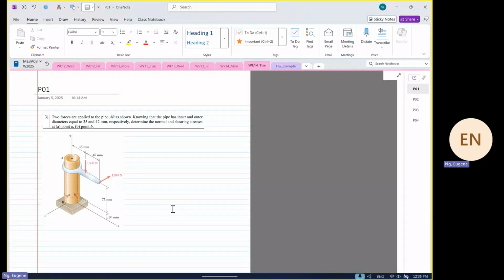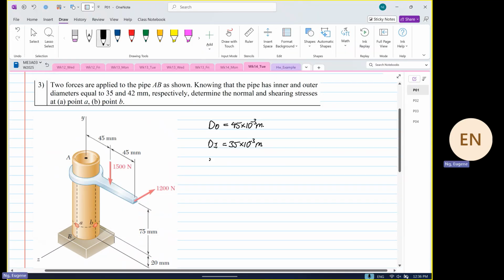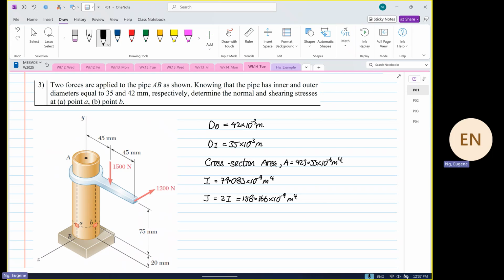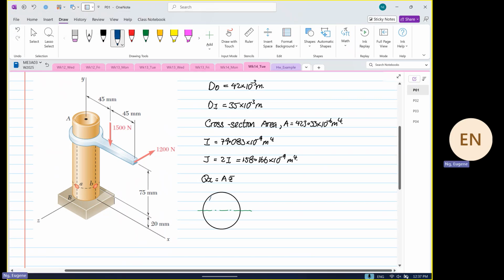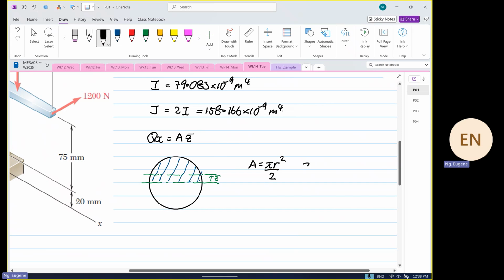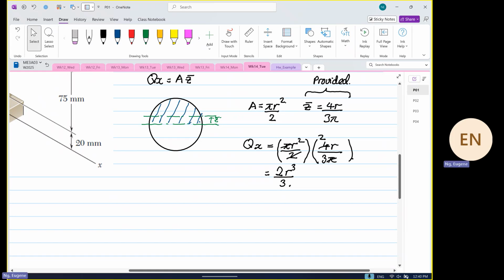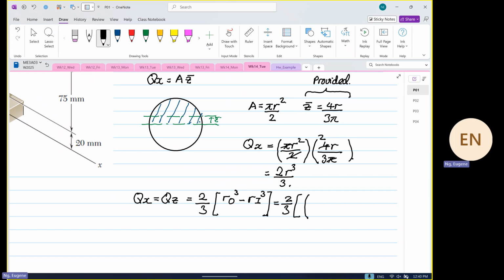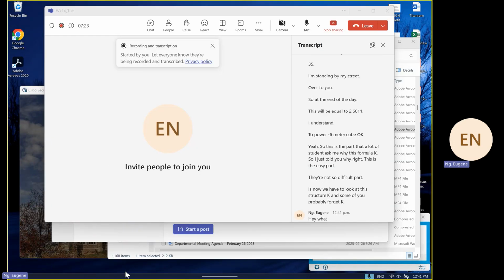Wk14 Tue P01